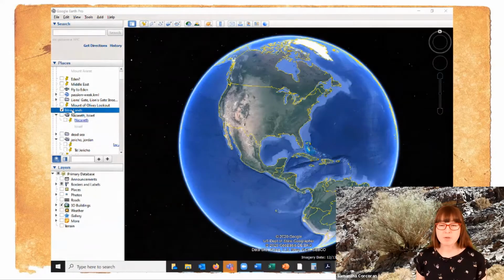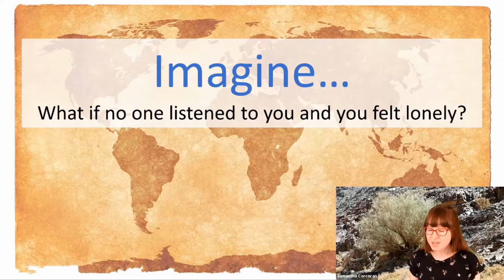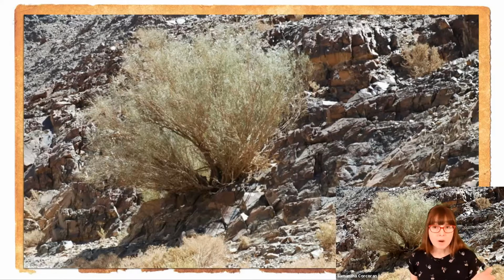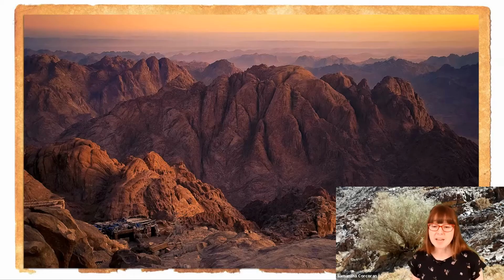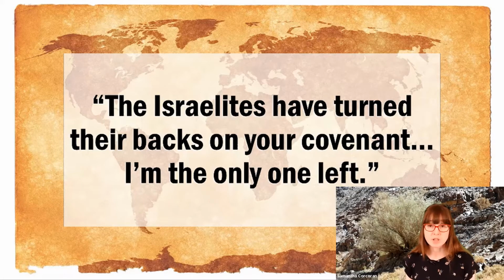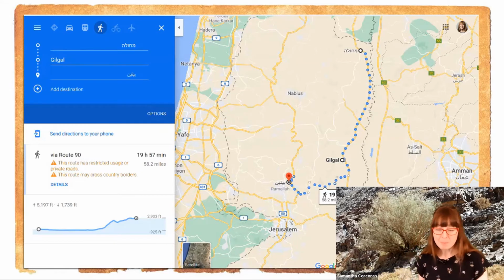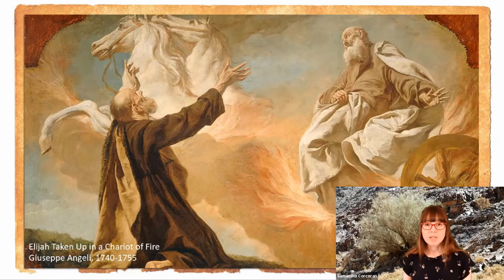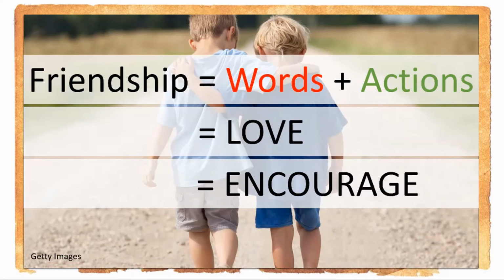Bible Geography for Kids - 13. The Friendship of Elijah and Elisha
Come along as we travel to Mt. Sinai to catch up with Elijah to see why he needed a friend to encourage him. Be sure to look at the video description for more links and resources!

NIV Cultural Backgrounds Study Bible: Bringing to Life the Ancient World of Scripture:

Ray Vander Laan:
Lesson 9.6 | The Whisper of God: Moses and Elijah on the Mountain of God